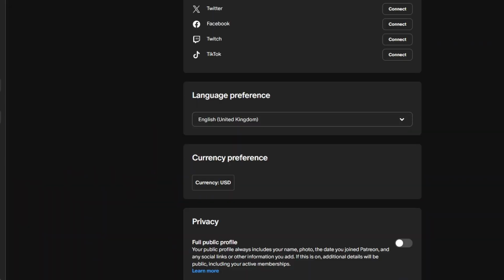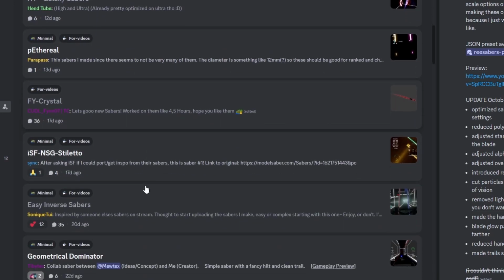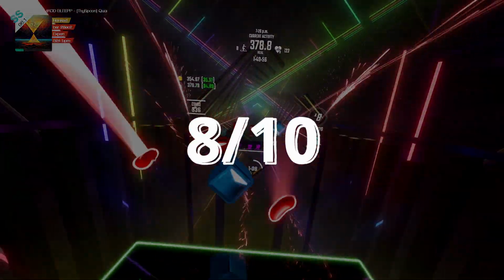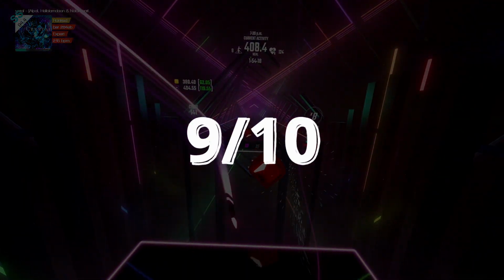Top 10 Custom Sabers in Beat Saber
Thats right today, I'm going to become the watchmojo lady to nerd out over fictional swords... 💀

PLEASE BE KIND! THIS IS BASED ON MY OPINION. However, I'm keen to hear what everyone uses in the comments cause I know I'm missing out on a few good ones!

0:00 - Intro
1:30 - S-Abberation
2:10 - SpaceOpera
2:38 - Tesla Sabers V3.0
3:14 - Pride sabers
3:47 - Clean Saber V2
5:05 - DN-Ball_V2 (only available through reesabers-presets channel on the reesaber discord)
5:33 - DN-ExtraBlur (only available through reesabers-presets channel on the reesaber discord)
5:59 - Tiamat (only available through reesabers-presets channel on the reesaber discord)
6:28 - SY-HSV (only available through reesabers-presets channel on the reesaber discord)
7:18 - TBP-Farquaad (only available through reesabers-presets channel on the reesaber discord)
7:50 - Outro